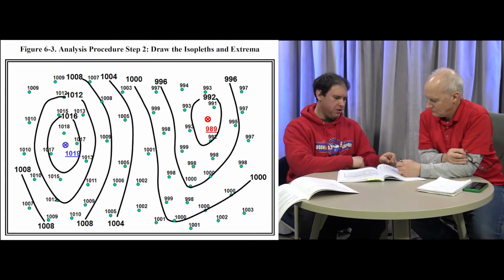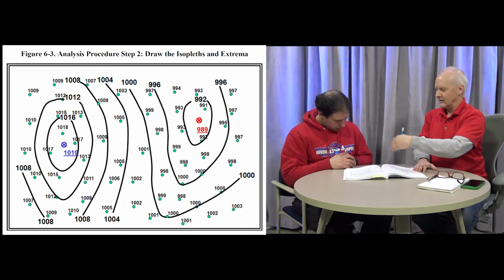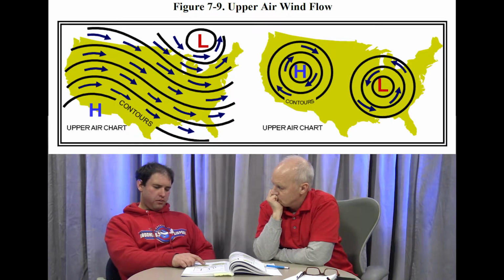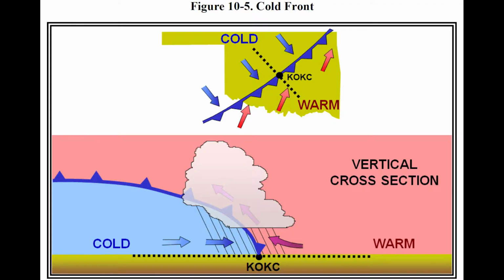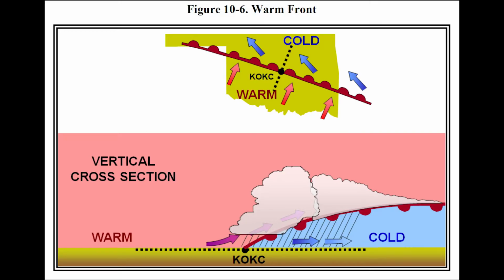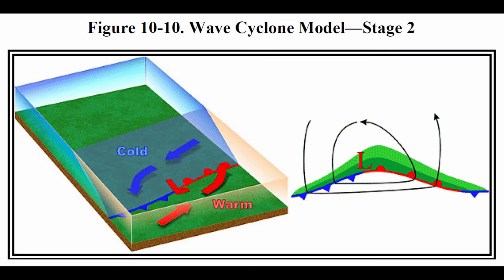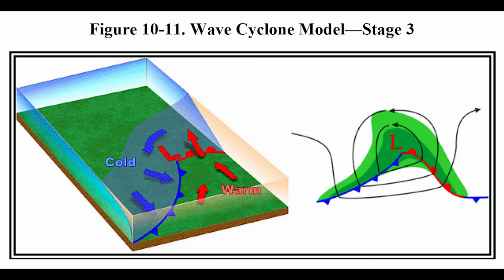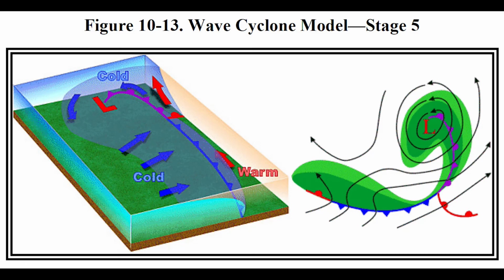Episode 14 - Aviation Weather Part 2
This episode dives in a little deeper into aviation weather. We learn about Low Pressure and High Pressure, Isobars and wind movements. Get ready to learn a little. Let me know if you learn something.

Here is a link to the full video on Jake's channel.

Here are links to the materials we will be using during ground school.

Here are some items I use to create vlogs.

My Mic

My Camera

Memory Cards